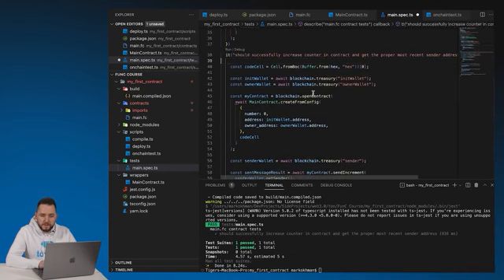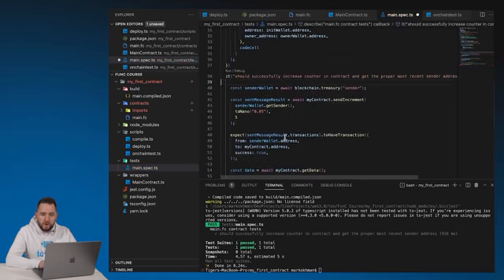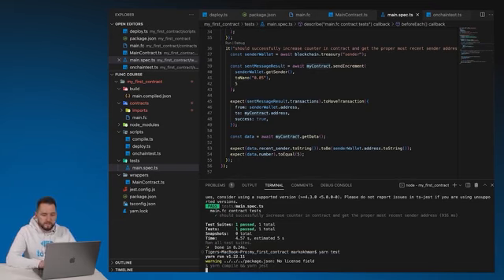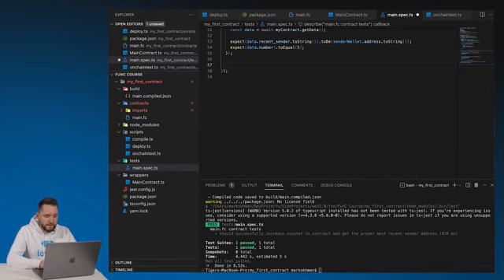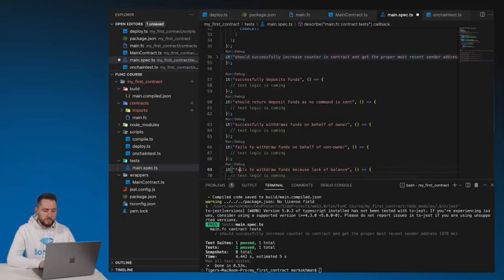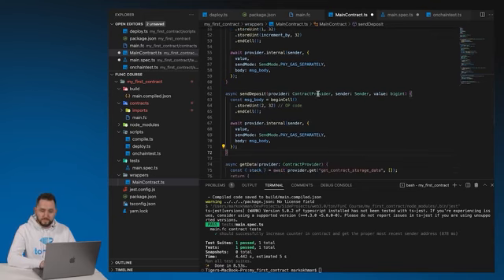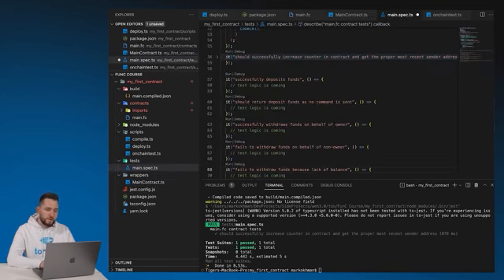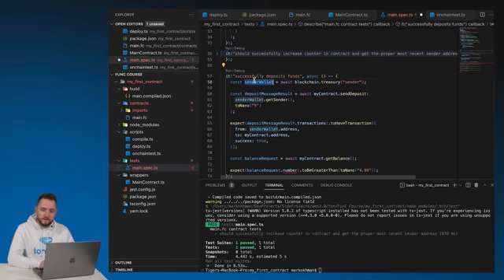4.4 Tests for deposit withdrawal logic